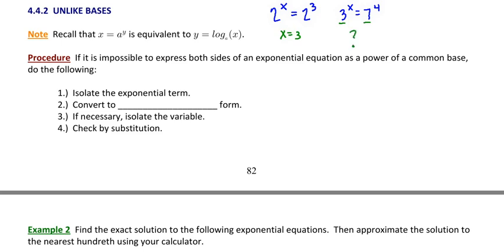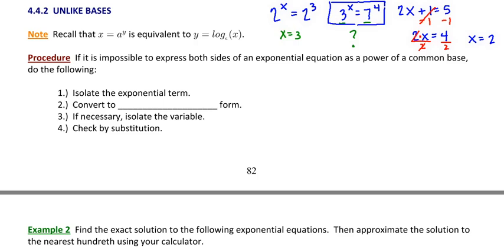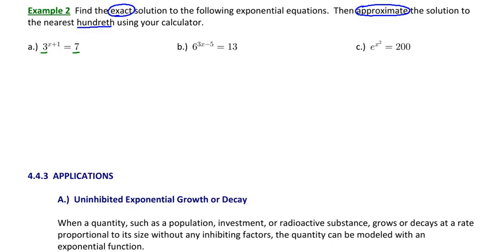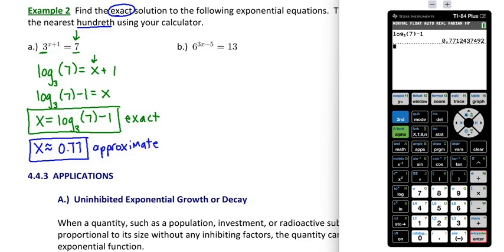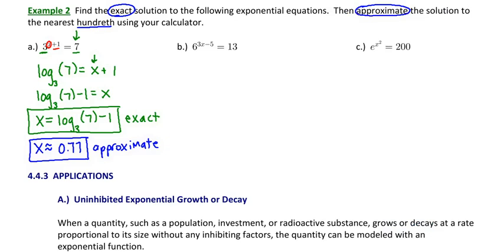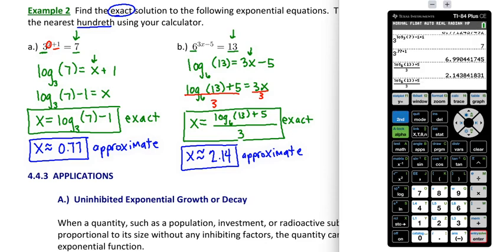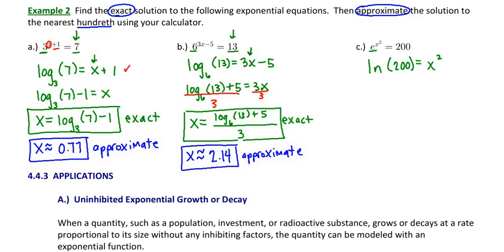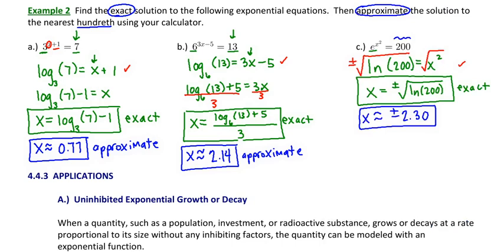4.4.2 Unlike Bases